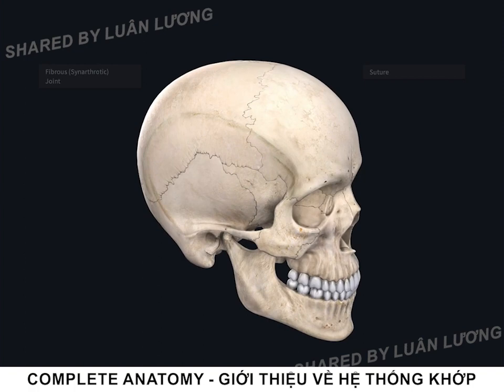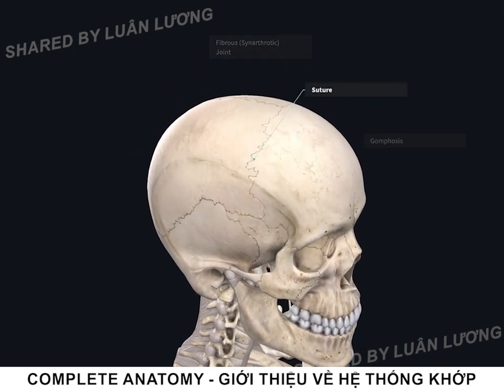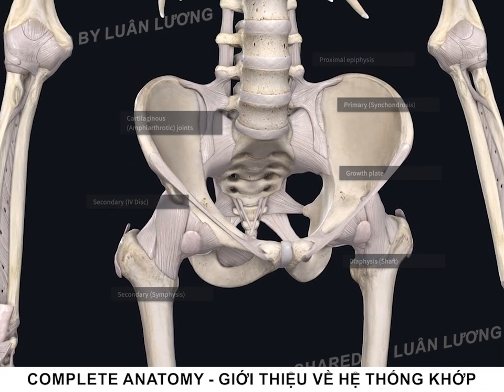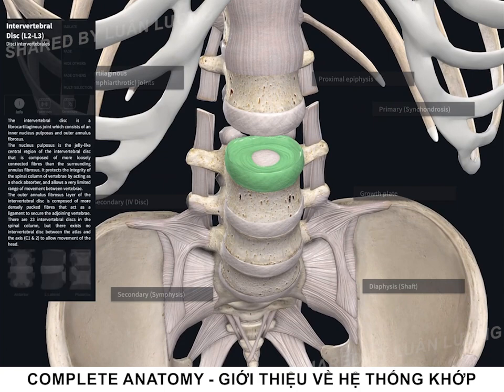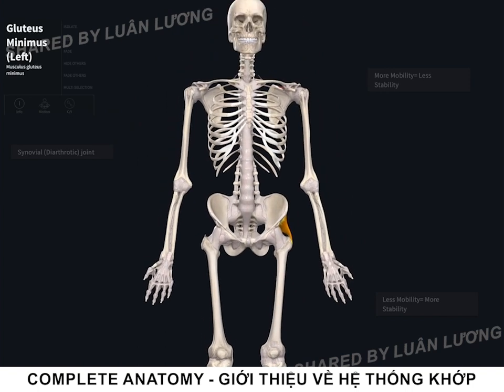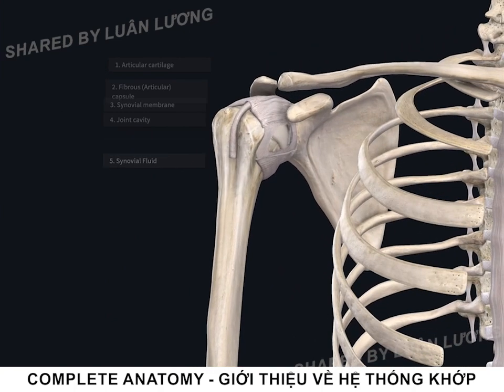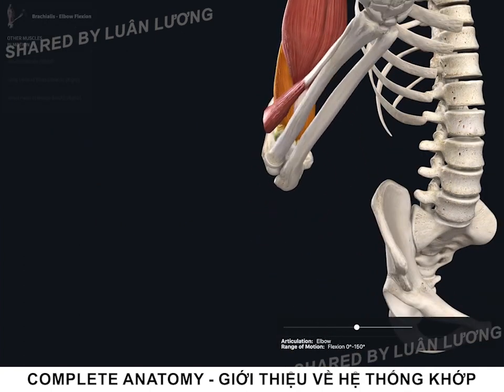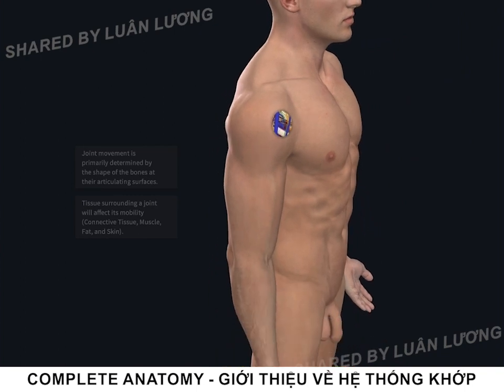Human Anatomy - Introduction to the Joints System - Giới thiệu về hệ khớp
Mục đích của bài giảng này là nhằm giới thiệu về các khớp. Trong bài giảng này, ba cách phân loại chính của khớp sẽ được thảo luận. Ngoài ra, vị trí và sự khác biệt về cấu trúc giữa các khớp sợi, khớp sụn và khớp hoạt dịch cũng được giải thích. Cuối cùng, một số yếu tố ảnh hưởng đến chuyển động và khả năng vận động của khớp sẽ được đề cập.

Bài giảng này dành cho ai?
Sinh viên đại học (khu vực)

Mục tiêu học tập:
1) Liệt kê và xác định các phân loại chính của khớp (sợi, sụn và hoạt dịch) và cung cấp ví dụ về từng loại.
2) Trình bày đặc điểm chính và đặc điểm của khớp hoạt dịch.
3) Xác định các loại khớp hoạt dịch khác nhau (bản lề, trục quay, yên, lồi cầu, mặt phẳng, quả bóng và ổ cắm) và cung cấp ví dụ về từng loại trong khi liệt kê các chuyển động được phép.

Timestamp:
00:00:43 Classifications of Joints
00:02:42 Fibrous Joints
00:07:28 Fibrous Joints: Gomphosis, syndesmosis
00:12:26 Cartilaginous Joints
00:17:20 Synovial Joints
00:21:40 Synovial Joints: Characteristics
00:26:19 Types of synovial Joints
00:31:18 Factors of Joint mobility